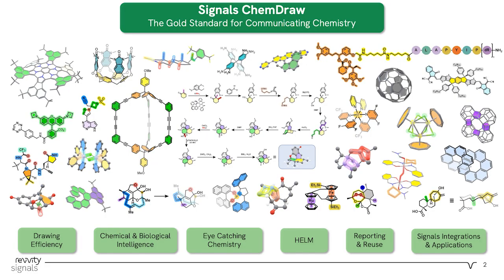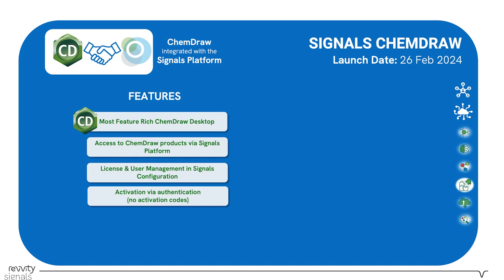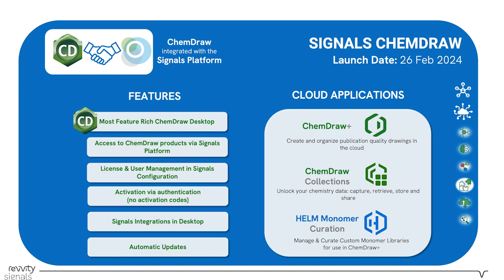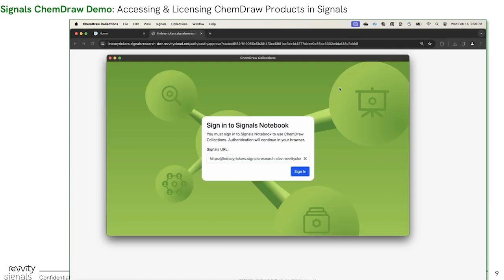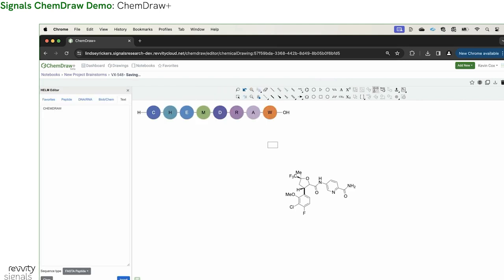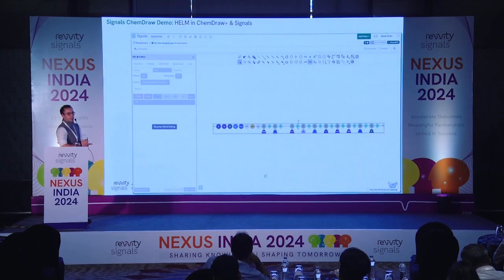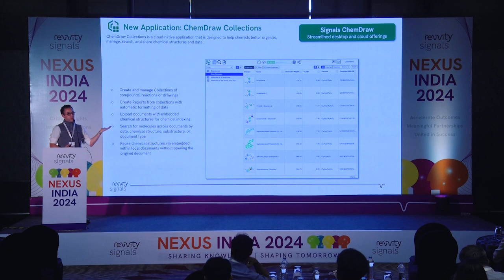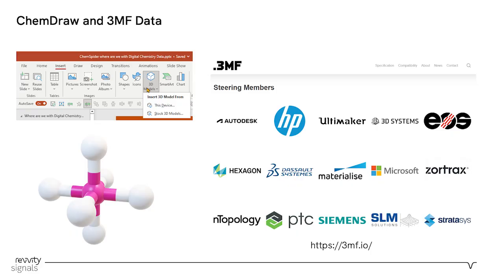NEXUS India 2024: Signals ChemDraw - The Next Generation of ChemDraw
This event is a presentation by Pierre Morieux introducing the next generation of ChemDraw called Signals ChemDraw. It is a hybrid suite that combines the feature-rich desktop version of ChemDraw with the ease of deployment and modern platform capabilities of the Signals Research Suite.

Signals ChemDraw aims to simplify the user experience by eliminating activation codes, providing automatic updates, and integrating with other Signals applications like ChemDraw Plus (a web-based version), ChemDraw Collections (for managing and reporting chemical data), and Helm monomer curation tools.